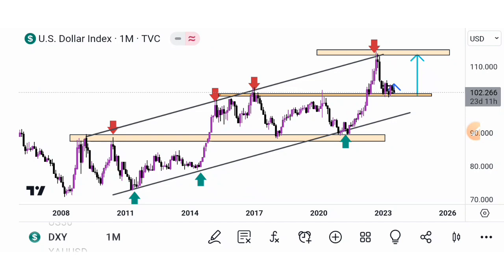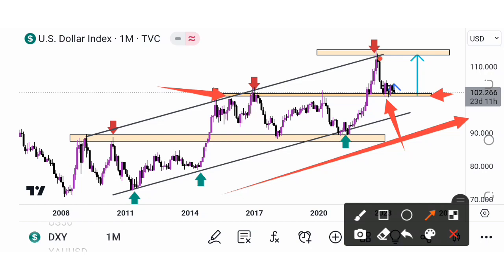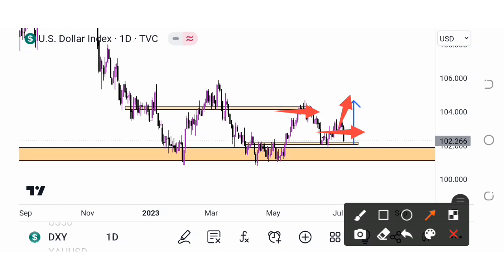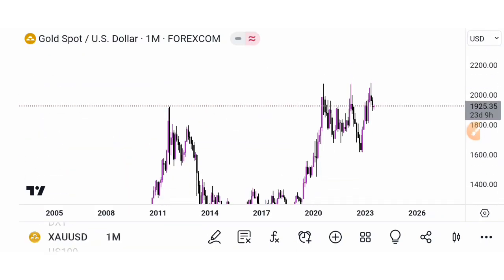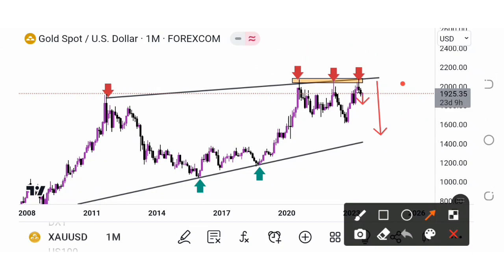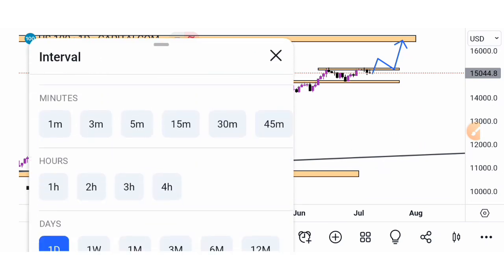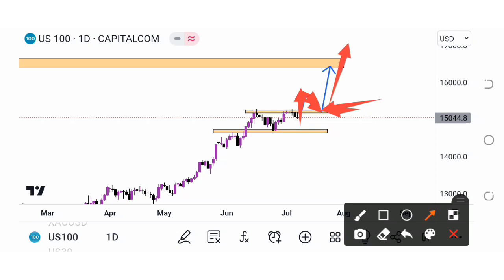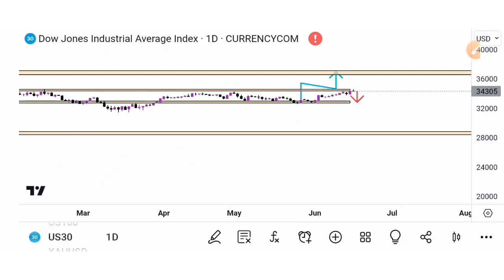Weekly Forex Forecast for July 10th to July 14th 2023 (DXY-GOLD-US30-NASDAQ)forex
hello traders welcome back again here is yet another exciting weekly Analysis video on the dollar index,gold, us30 and Us100.

watch me Analyse these markets from the monthly timeframe down to the daily timeframe

trading is risky and you're most likely going to loose money so please make sure you understand what you're doing before you can open any trades.

weekly Forex Forecast for July 2023